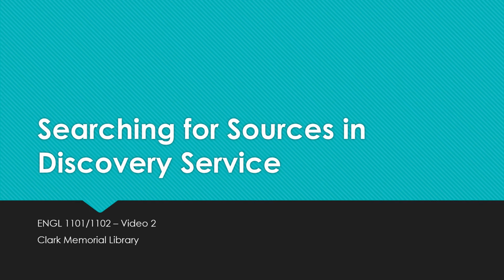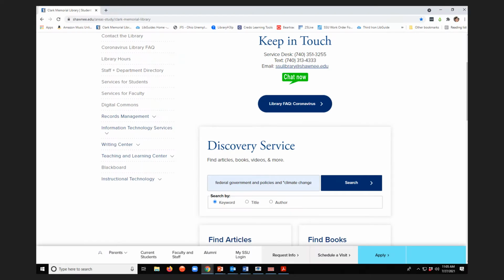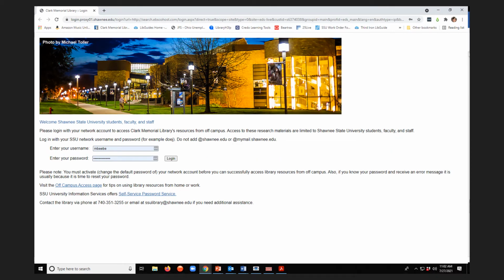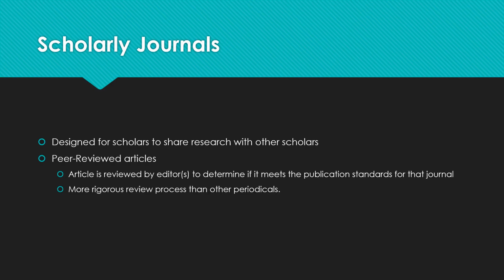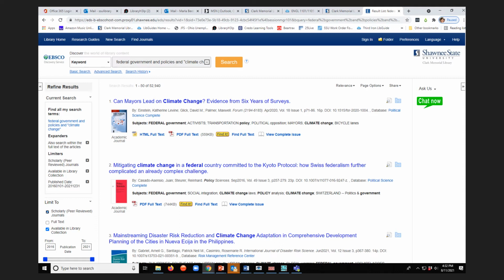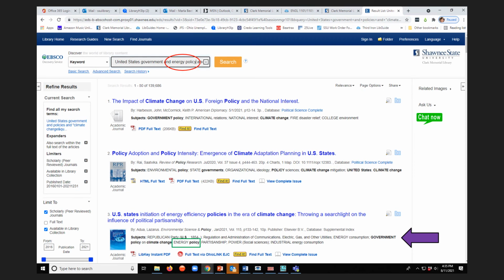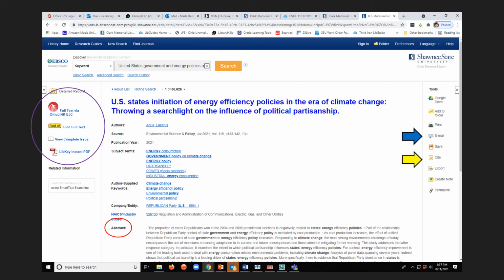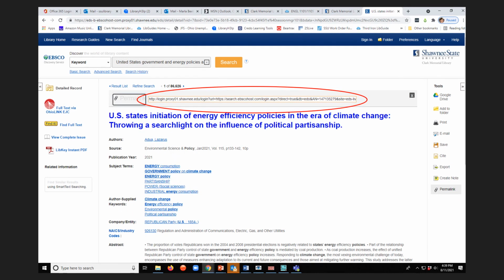ENGL 1101 -- Searching for Sources in Discovery Service -- Fall 2021